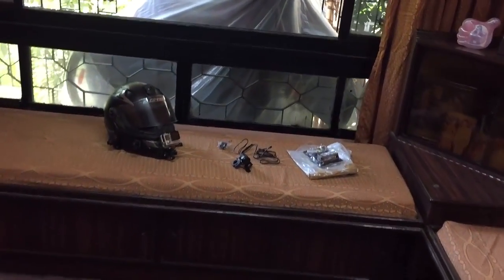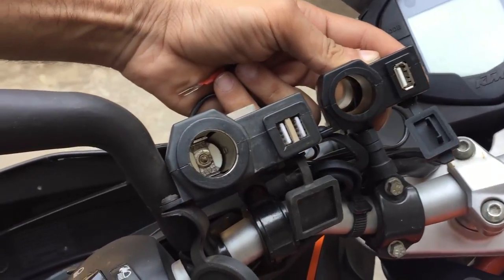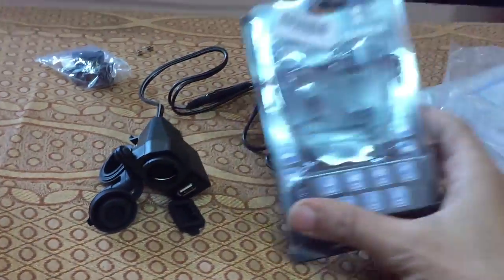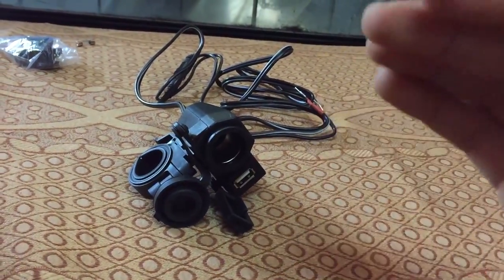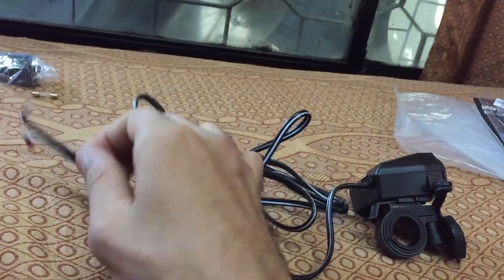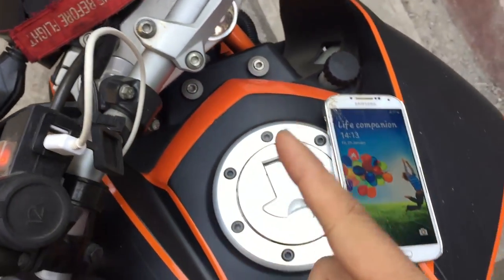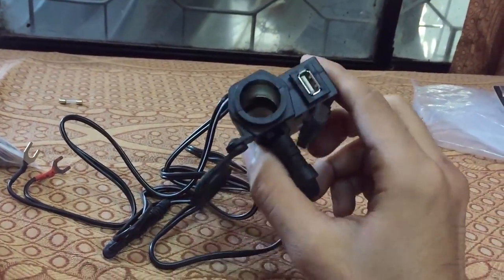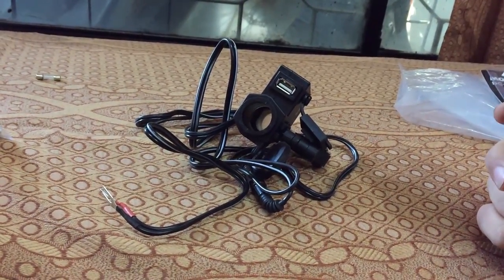Motorcycle USB charger | usb ports and cig lighter port